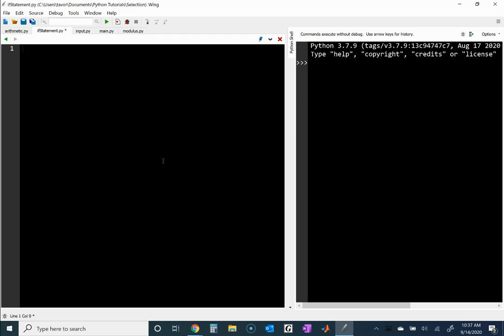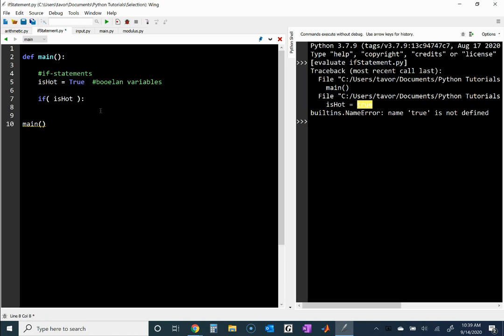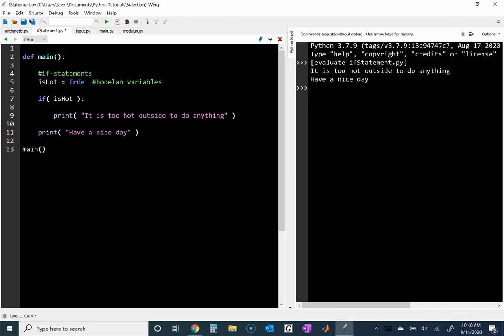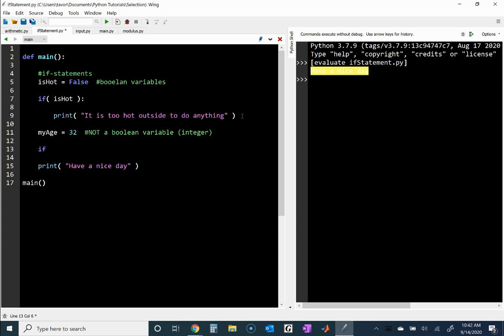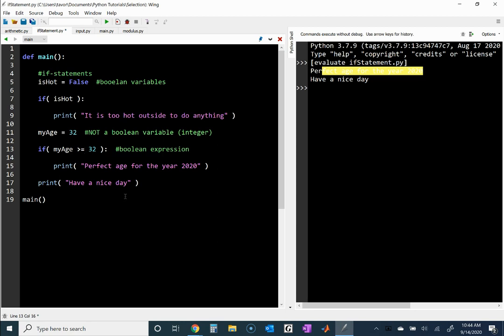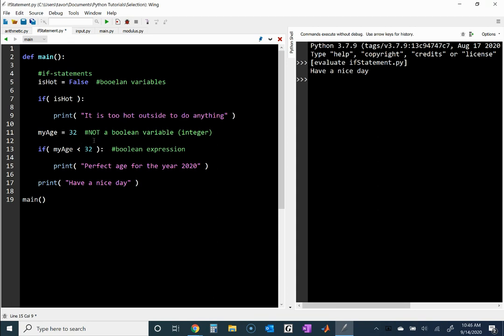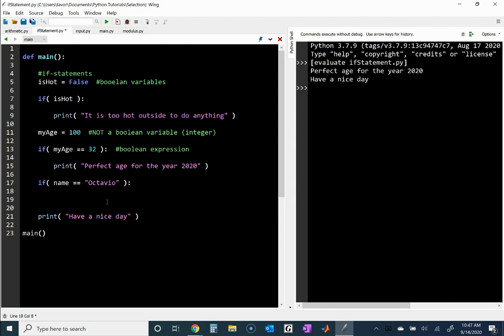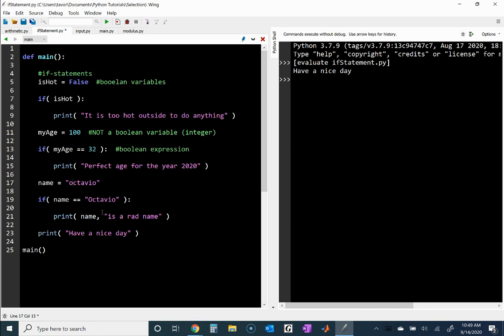Python - if Statements Tutorial 5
A look at using if-statements in python.